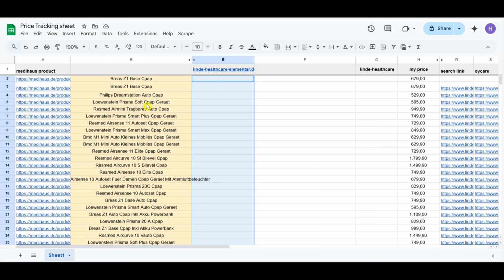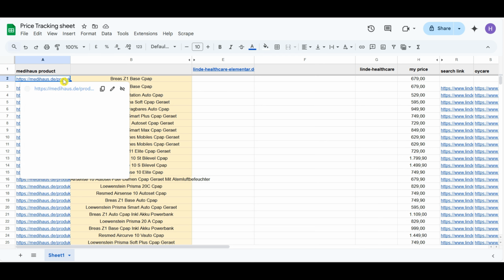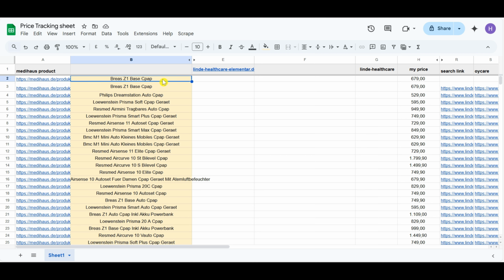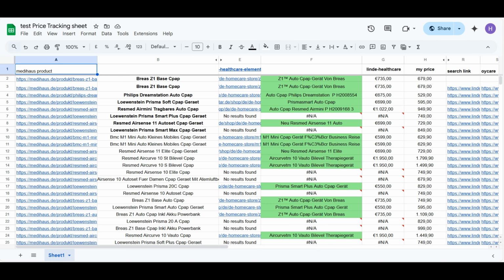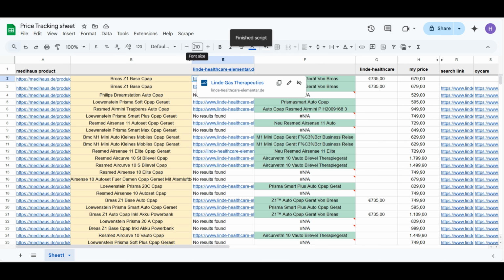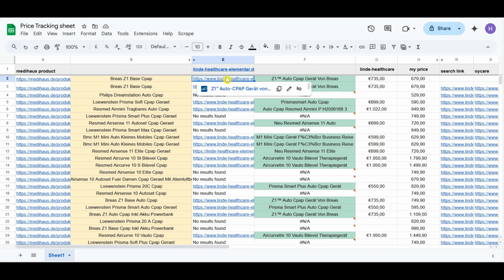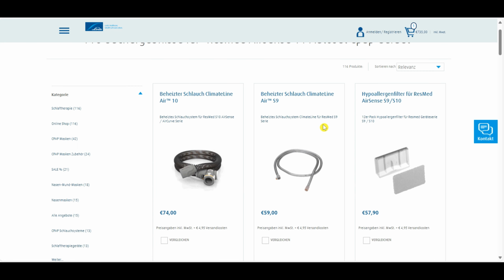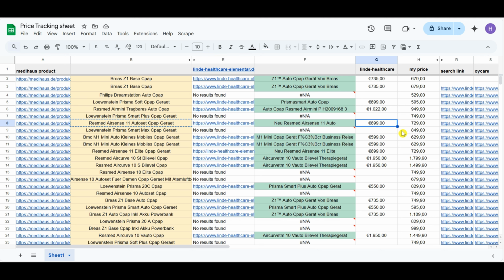Real time Product Price track from Competitor website | Scrape product pricing in Google sheet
Google sheet Automation ( Apps script) : Autosheet by navneet Real time Product Price track from Competitor website | Scrape product pricing in Google sheet